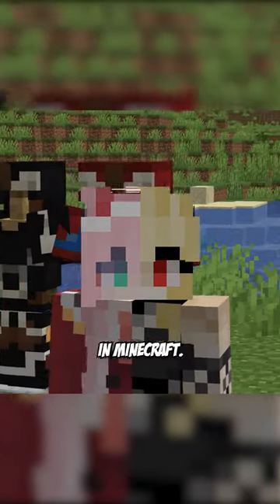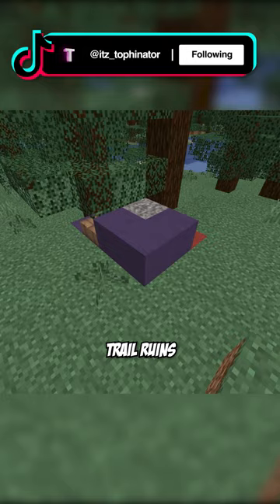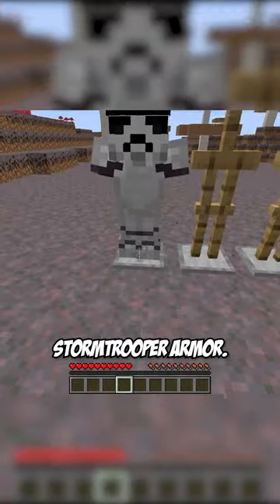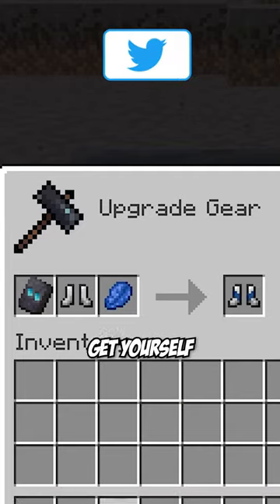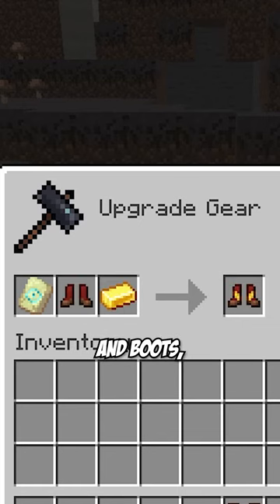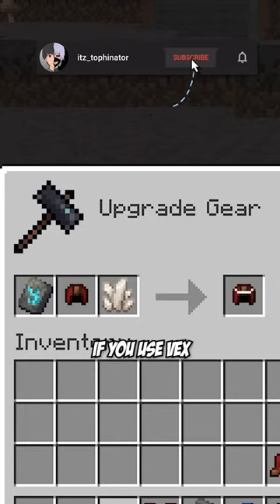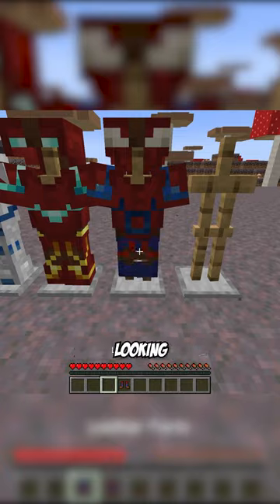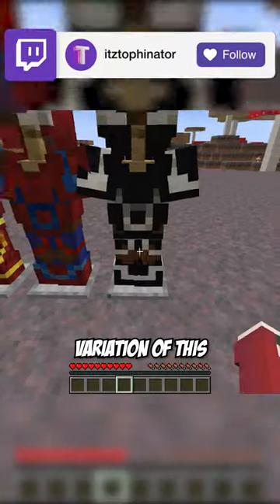you need to see these new armor designs...